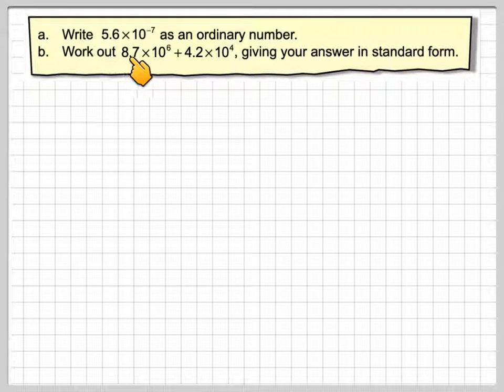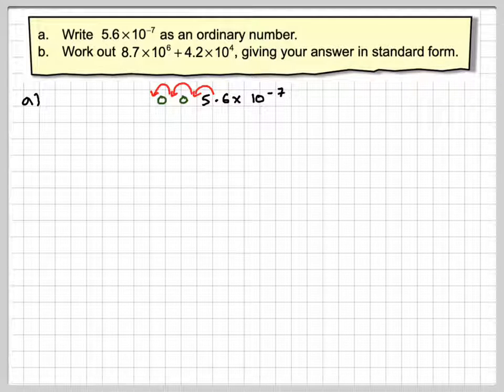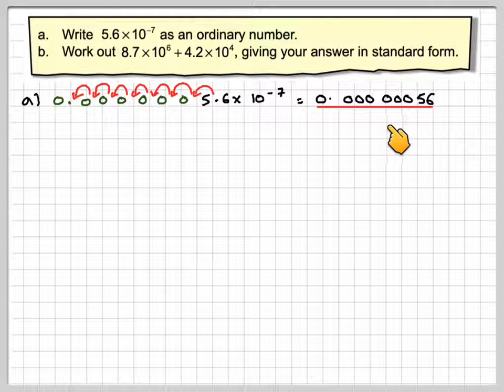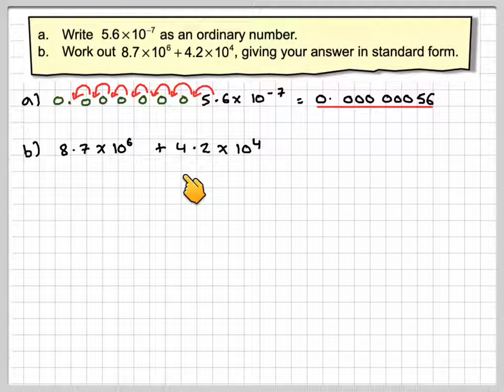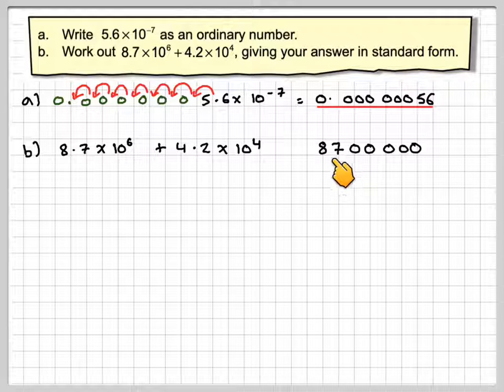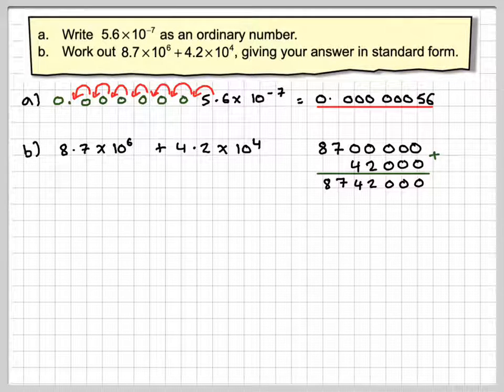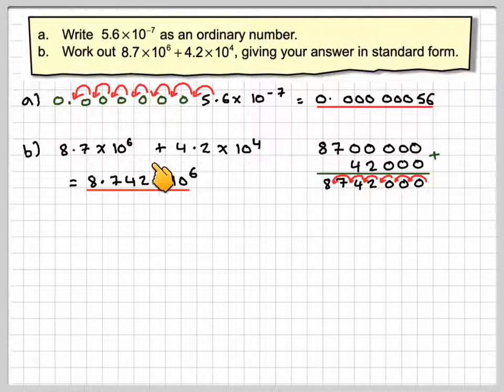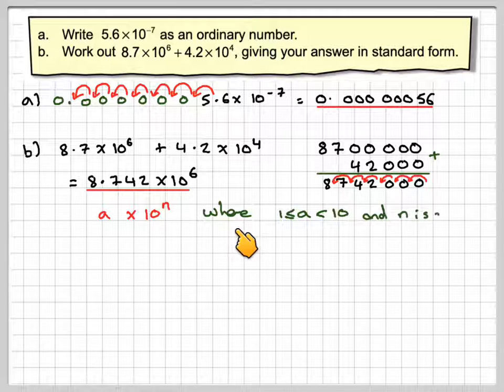Using standard form